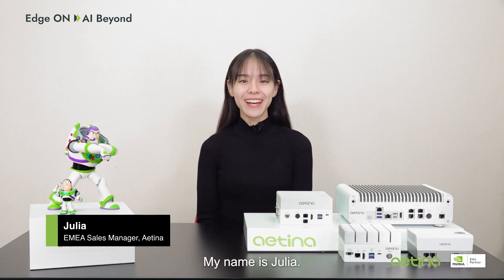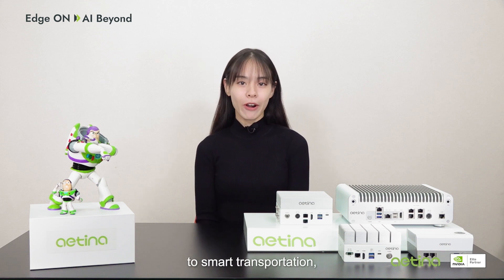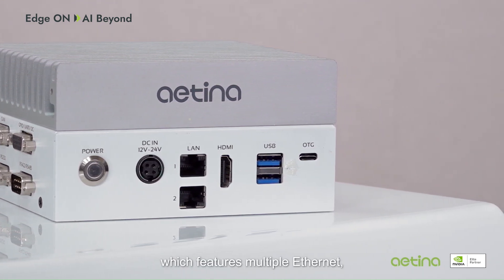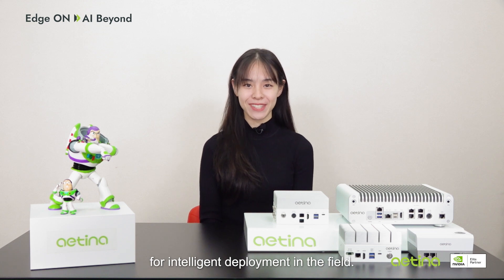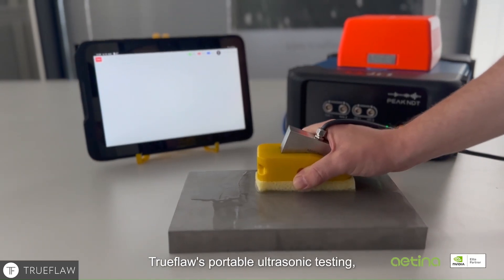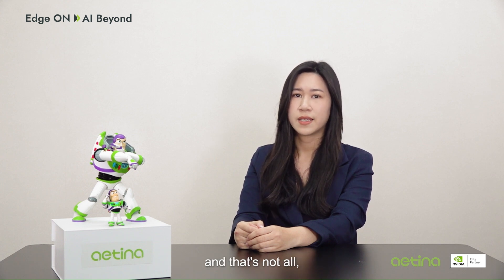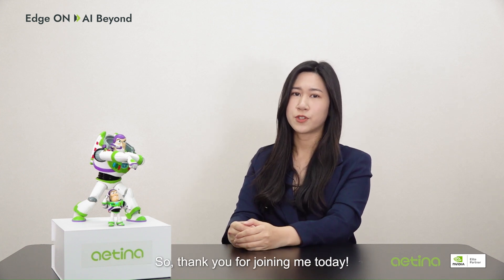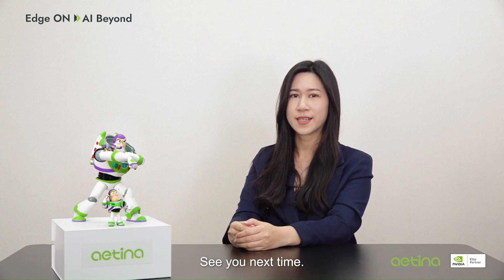NVIDIA Jetson Orin Series Demo: Fanless Systems from Aetina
We are showcasing the latest NVIDIA Jetson Orin fanless systems. Join us as we dive into the exciting world of Aetina's edge AI computing and explore the powerful performance of NVIDIA Jetson Orin NX and Orin Nano modules!

00:00 Intro & Fanless System
01:16 Use Cases